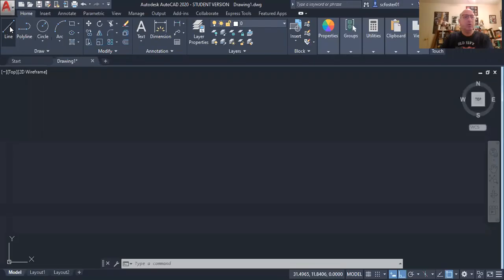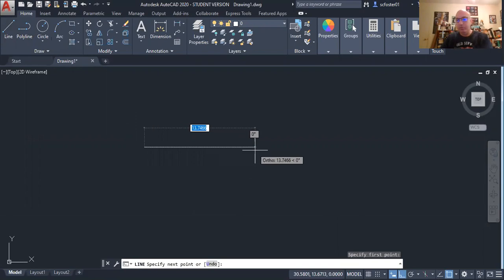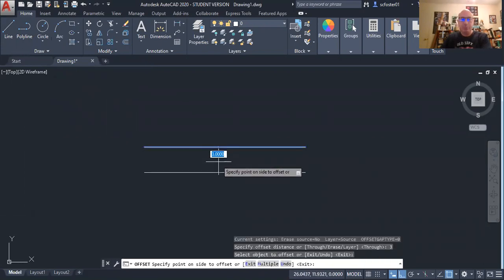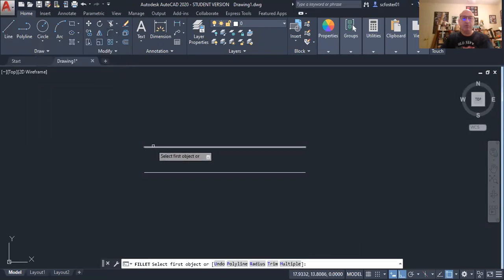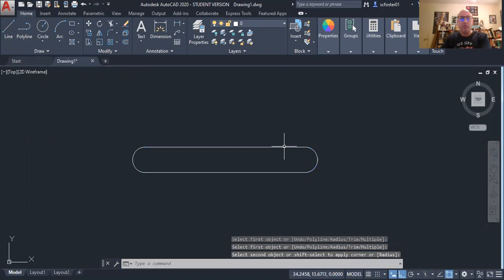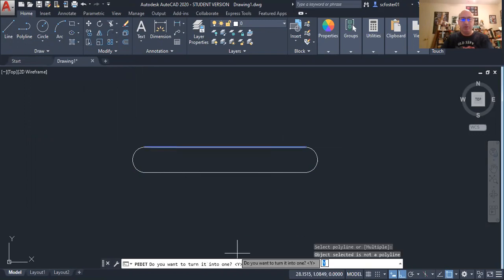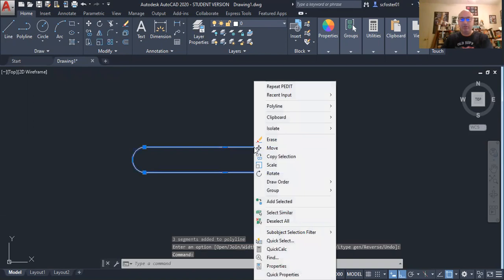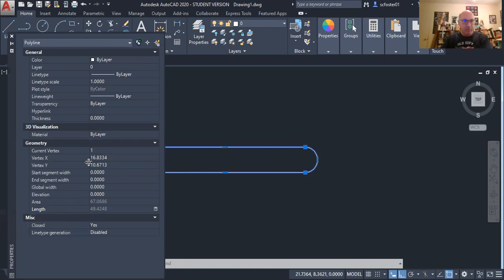AutoCAD Course: Creating a Closed Loop or Slot in AutoCAD